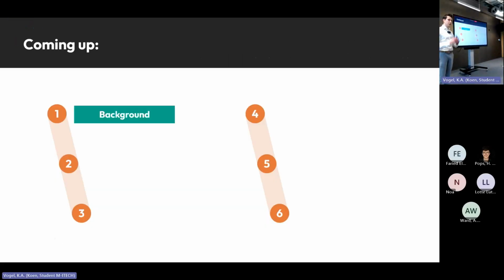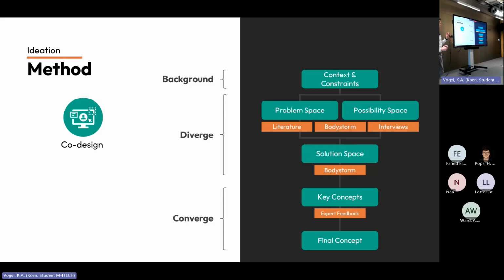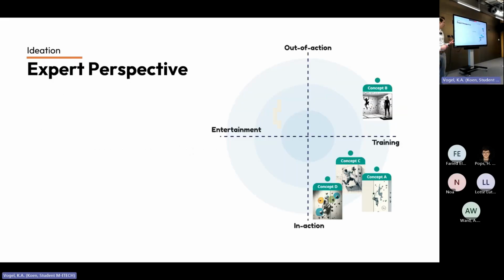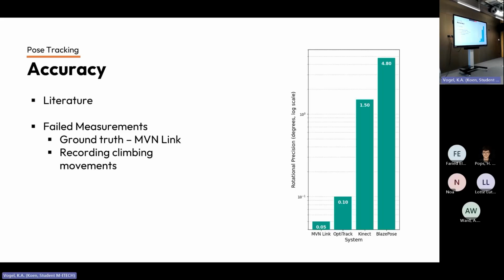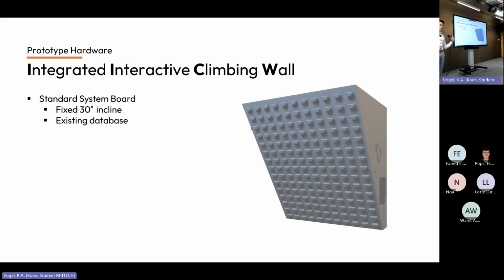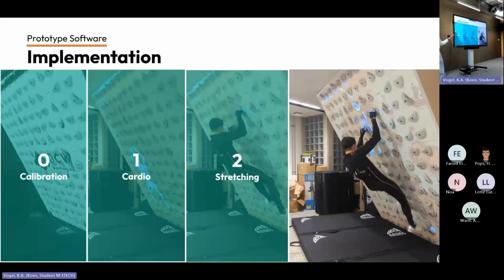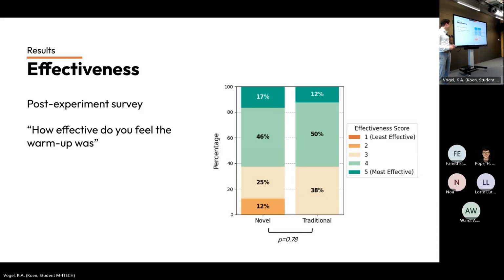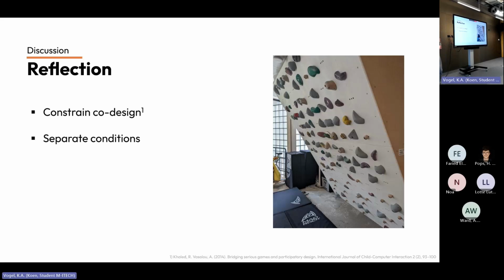MSc Colloquium Koen Vogel - Interaction Technology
Climbing is a rapidly growing and evolving discipline, for which there is room for interactive technology-based interventions. Mapping out existing work reveals opportunities for motion-tracking technologies, but also a trend towards engagement focussed or out-of-action solutions, leaving a gap for in-action training tools to explore. Using a participatory, possibility-driven ideation process, design spaces for problems, possibilities, and solutions were iterated upon, resulting in four concepts. The most promising, according to end-users and experts, is a gamified on-the-wall warmup routine, derived from the discovered problem of climbers tending to skip conventional warm-up exercises. A prototype three-phase warm-up game was implemented on an interactive projection-based climbing wall. It is supported by an inertial motion tracking suit, selected because of its accuracy and latency compared to other pose-tracking technologies. Using a repeated measures experiment (n=12), engagement was found to be significantly higher in the prototype compared to a conventional warmup sequence, on all metrics except perceived usability. Warm-up effectiveness was rated similarly by participants, though quantitative measurements through heart rate collection were ineffective, and should be improved. Overall, gamified warm-up is promising and should be considered to increase warm-up frequency, thereby preventing chronic and acute injuries.